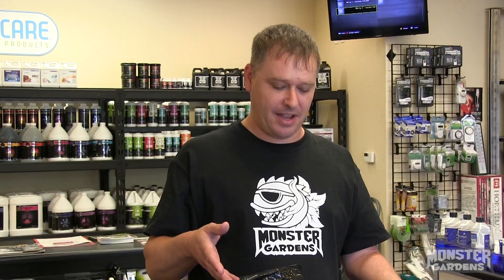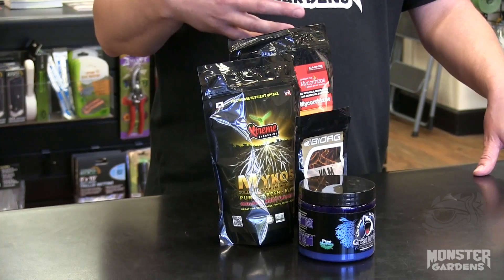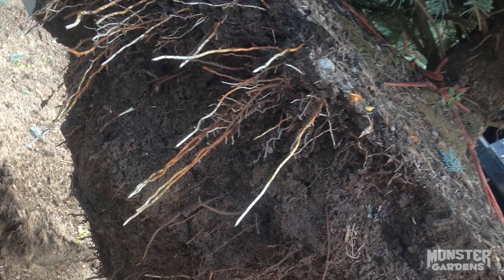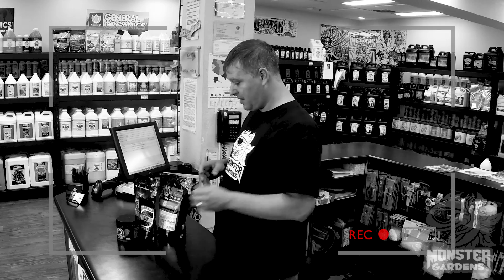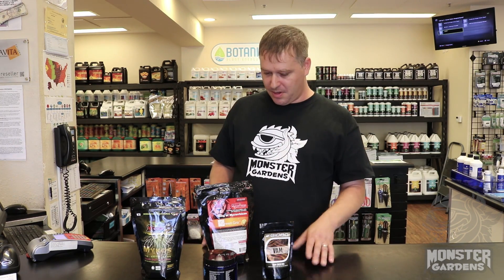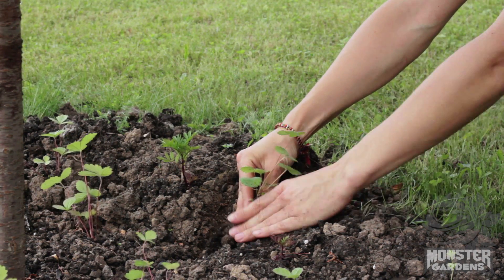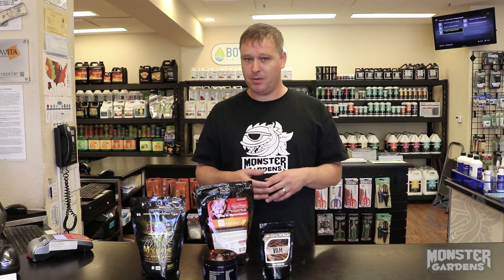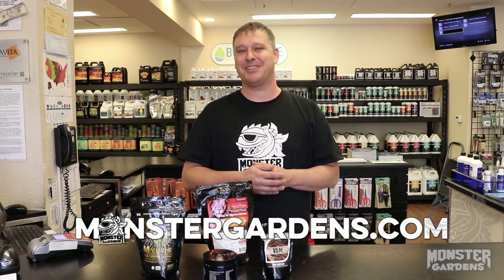What's in Store? #19 Mycorrhizae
Scott takes a look at different types of mycorrhizae and their benefits - boost your plant's rhizosphere!